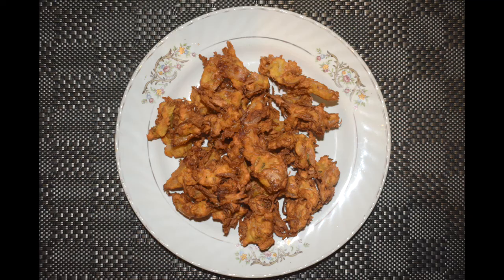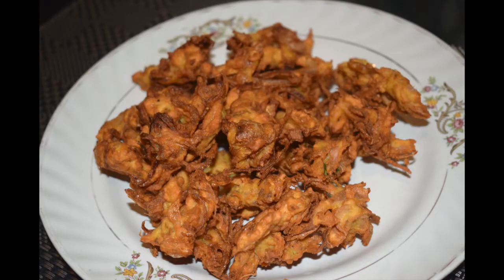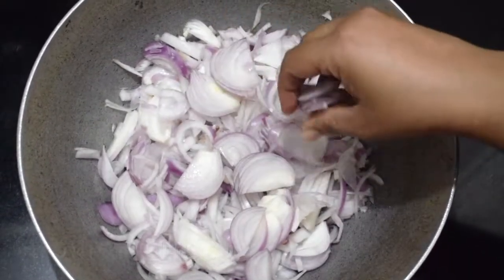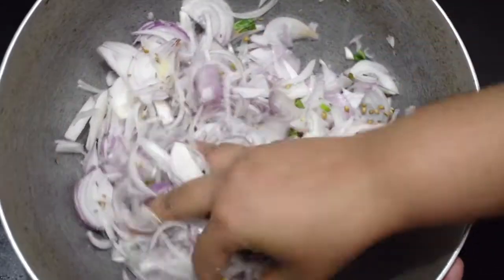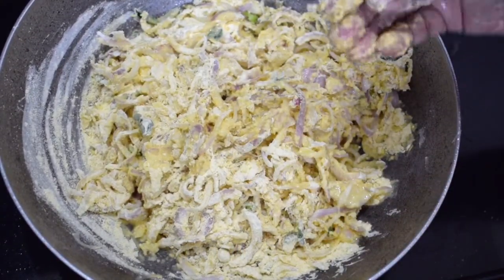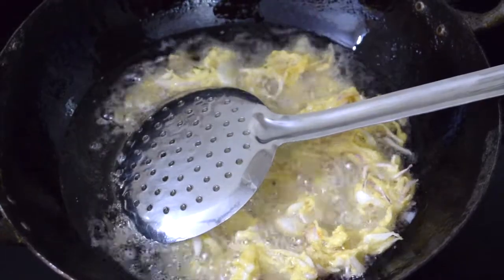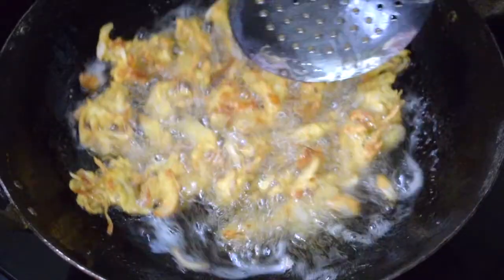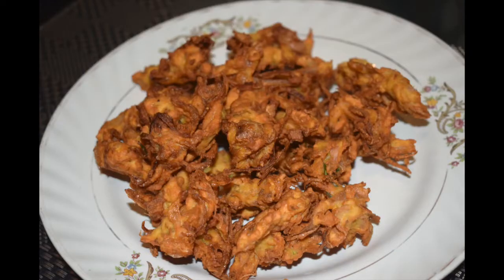Kanda bhajia | Onion bhajia/Pokoras - Snacks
A bhaji, bhajji, bhajiya or bajji is a spicy hot snack or entree dish similar to a fritter, originating from the Indian subcontinent, with several variants.

It is a popular street food snack in Maharashtra. There are many variations to preparing them. Every nook and corner of the street you will find vendors selling bhaji, vada, samoas, In fact in Bombay it is known as common man's food.

Bhaji is also known as pakoras in north India & bajji in south India.

In Bombay it is served as Kanda Bhaji Pav, and then it is a meal by itself. There is nothing like having a plate of bhajias and a cup of hot masala chai, during the monsoons.

4 onions sliced
1 tsp cumin seeds
1 tsp coriander seeds
3 green chillies
Few curry leaves
4 tbsp rice powder
1 ½ cup gram flour